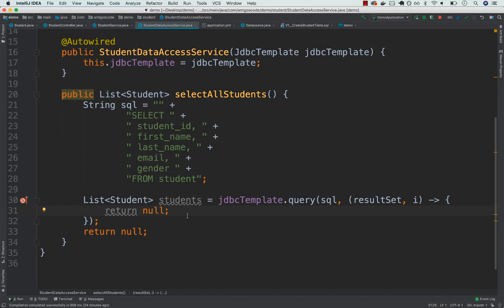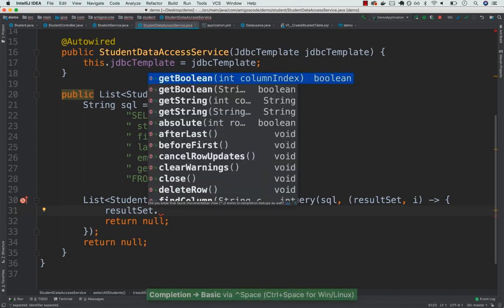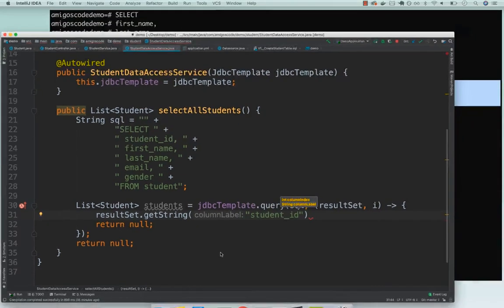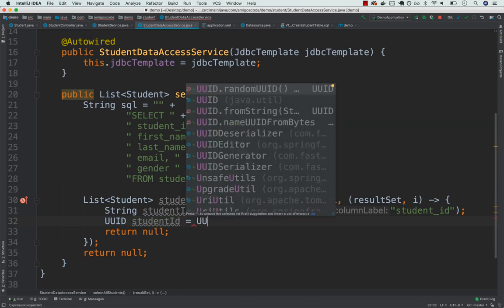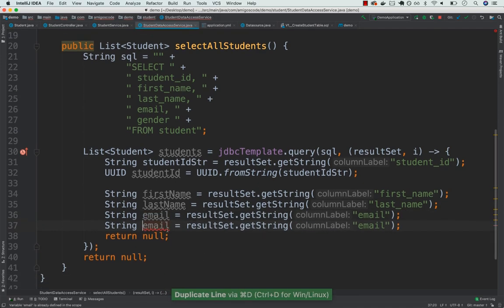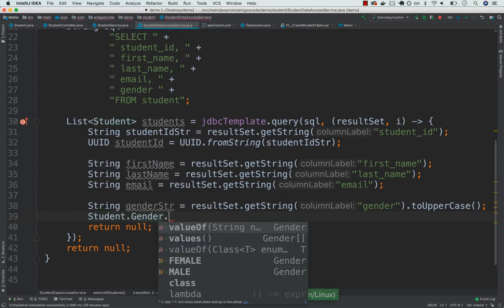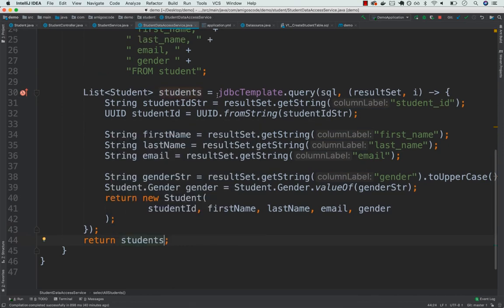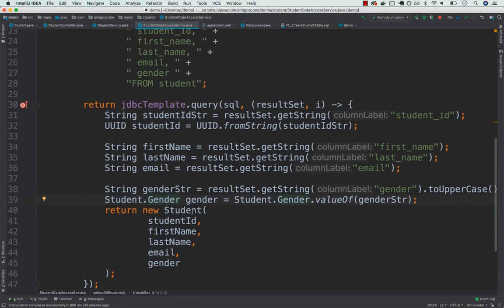lesson29 DevCourseWeb com